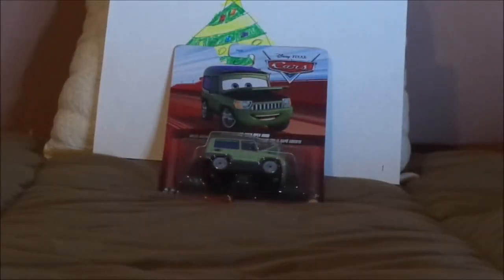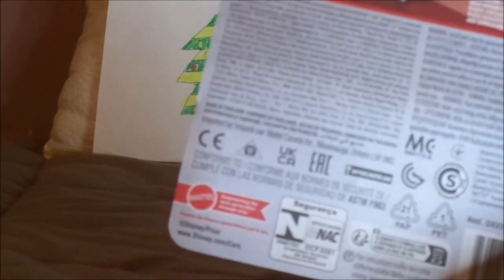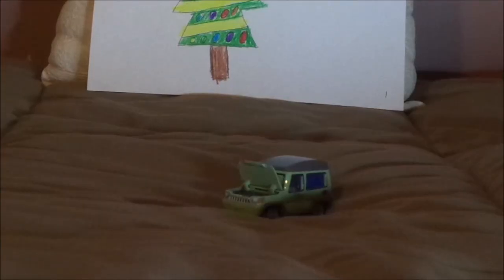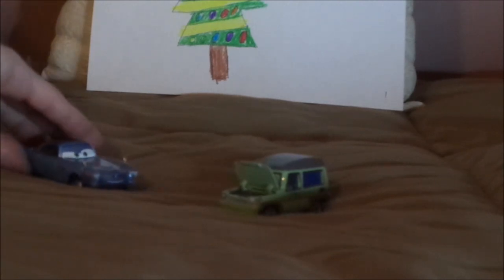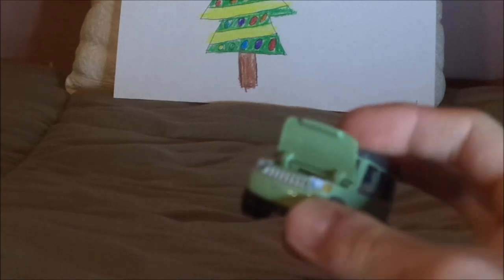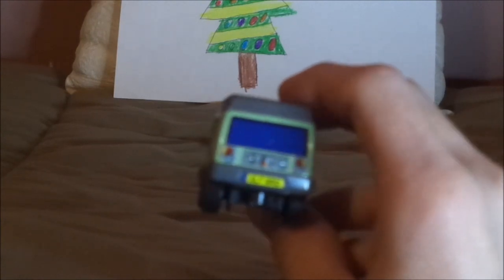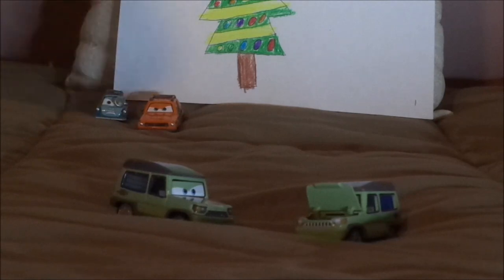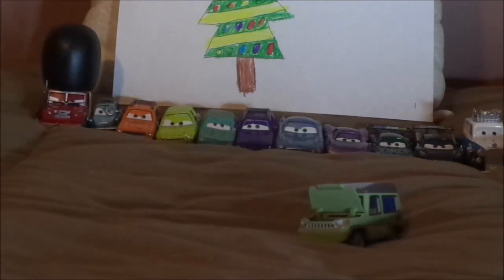Day 5 - Sir Miles Axlerod with open hood 12 Days of Christmas cars diecasts season 3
Hello everybody & welcome to Day 5 of season 3 of the annual christmas series 12 Days of Christmas Cars diecasts, featuring Sir Miles Axlerod (From Cars 2), but with an open hood.
0:00 Intro
0:30 Unboxing
1:43 Retrospective
5:03 Review
6:35 Comparison
8:11 Closure